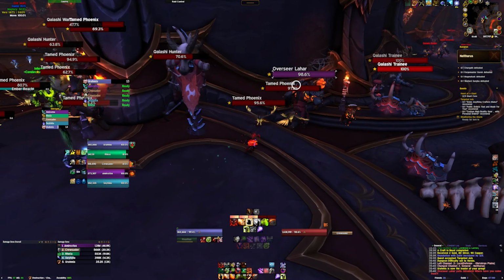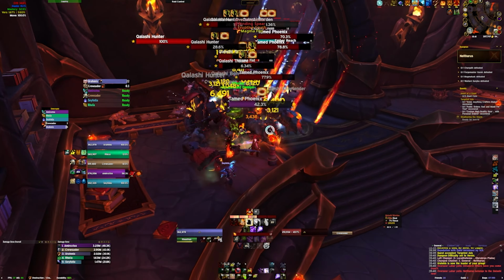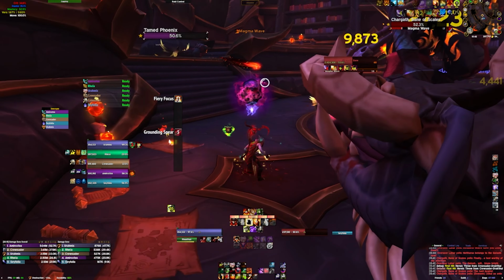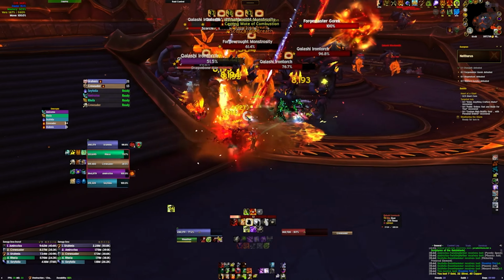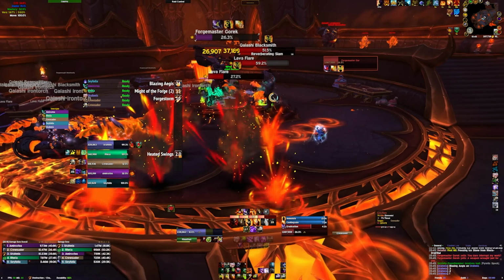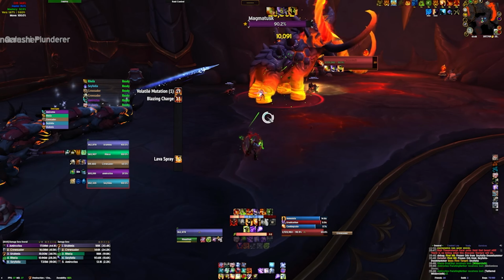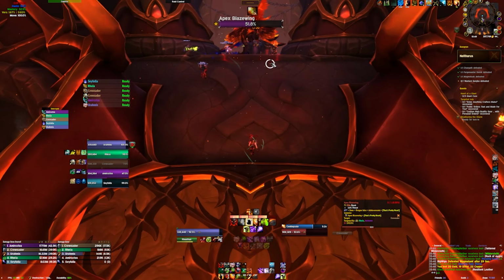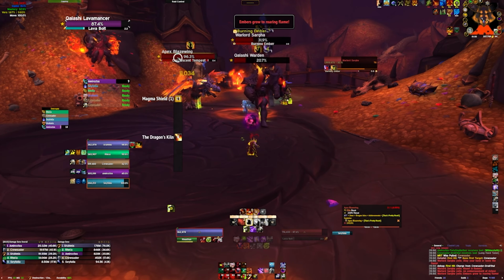Dragonflight Season 2 - Neltharus Guide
Hey Folks and welcome to the Dragonflight season 2 dungeon guide series where I prep you with what to expect in the dungeons that are about to drop, with a few extra tips here and there, now this Neltharus I run was the Heroic version so there may be a few differences in the mobs and their numbers but I will release a follow up to this series with tips and tricks on how to push as the season develops! I hope you enjoy!
Channel Goal Sub count, you're all legends! Thank you!
103% 5.18K/5K
I'd like to personally welcome Niagara Hrom our latest subscriber to the channel!